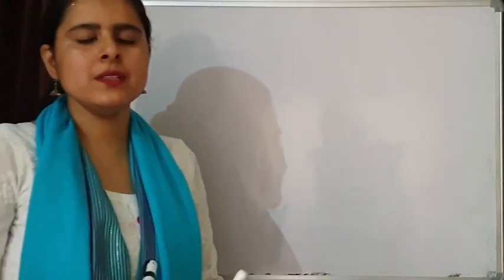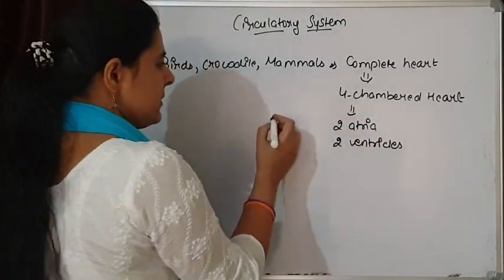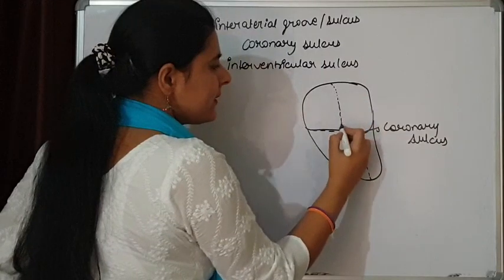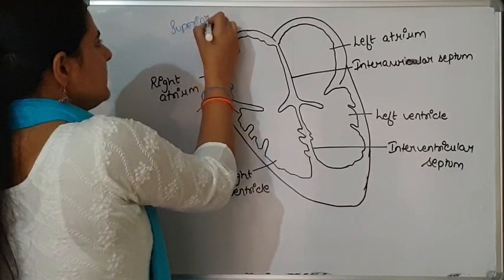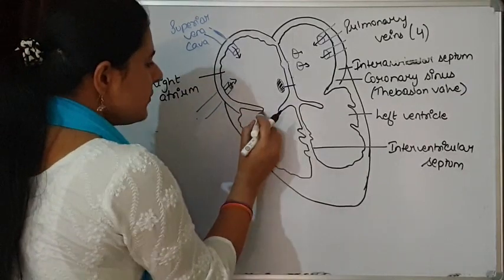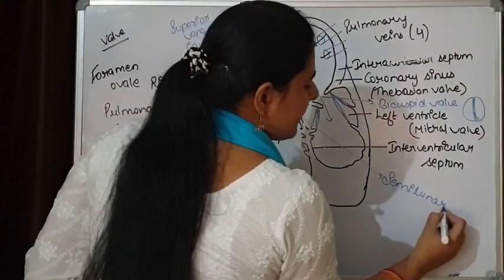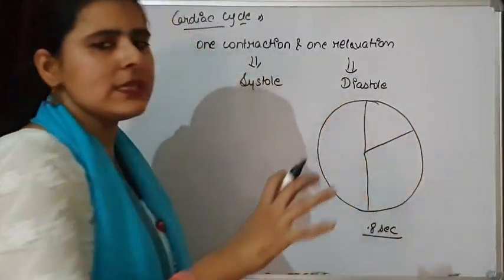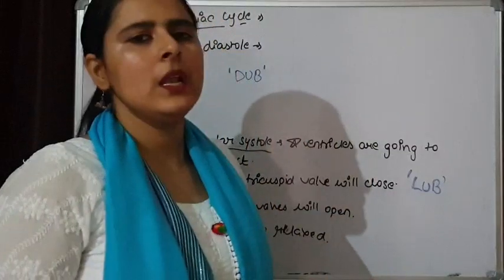Body fluids and their circulation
Human heart,Cardiac cycle (Class-11th)